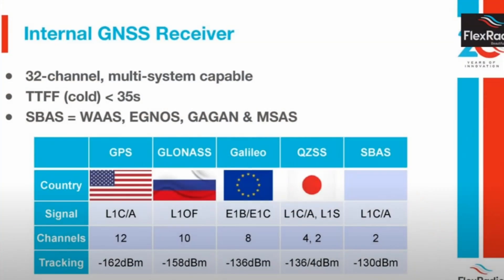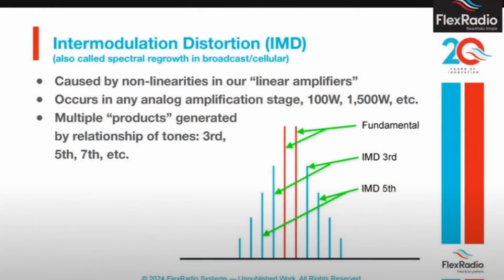New Flex 8000 Series Radios, Is it a good update?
In this video I discuss the features of the New Flex 8000 Series Radios.

🛒 RECOMMENDED GEAR: 🛒
HARDELL Mini Cordless Rotary Tool Kit,
Novesbig Helping Hands,
Kester Solder,
Hakko FX888D-23BY Digital Soldering Station,
Cordless Soldering Iron, LiPO4,
25 ft Telescopic Aluminum Flag Pole,
Neso aluminum Pole kit,
AFA Tooling Deburring Tool Kit,
The ARRL Handbook,
Small File Set,
LENOX Tools High-Tension Hacksaw,
39-Piece Drive Socket Wrench Set,

FlexRadios,